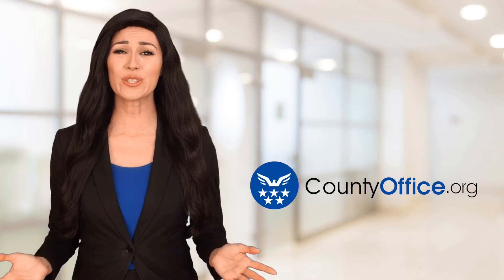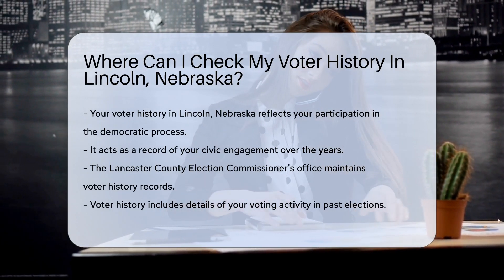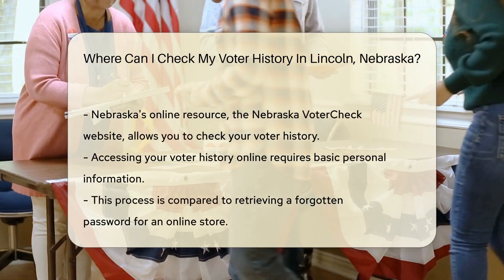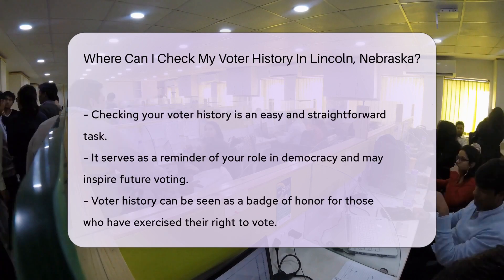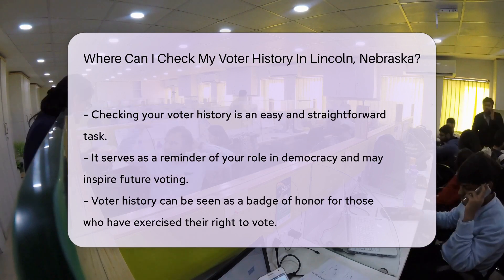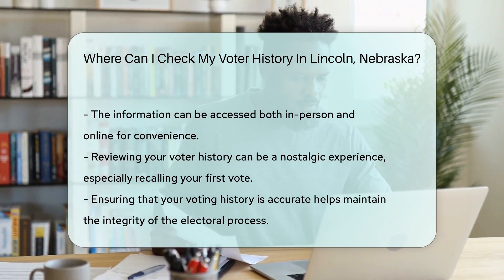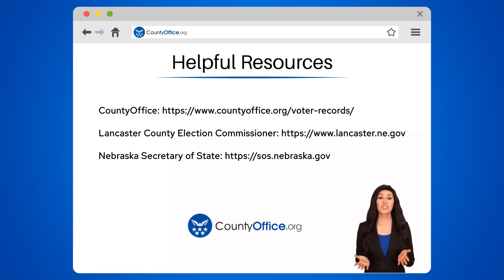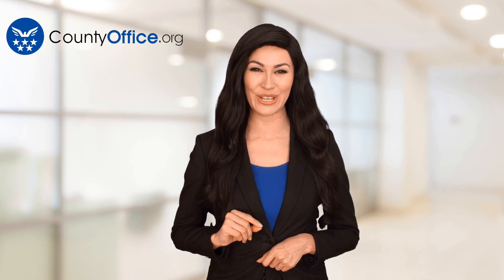Where Can I Check My Voter History In Lincoln, Nebraska? - CountyOffice.org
Where Can I Check My Voter History In Lincoln, Nebraska? Discover the story of your civic journey in Lincoln, Nebraska, by exploring your voter history! In this video, we dive into the significance of your voting records and how they serve as a testament to your role in shaping democracy. We guide you through the process of accessing these important documents, both offline and online, ensuring that you can reflect on your past participation with ease.

Your voter history is more than just dates and locations; it's a narrative of your commitment to the electoral process. We'll show you how to retrieve this information through the Lancaster County Election Commissioner's office and the convenience of the Nebraska VoterCheck website. With just a few clicks or a visit, you can confirm your voting activity and prepare to make your voice heard in future elections.